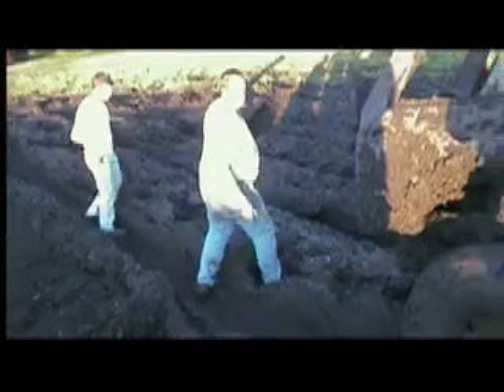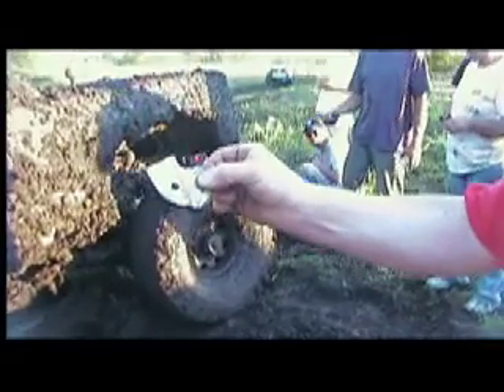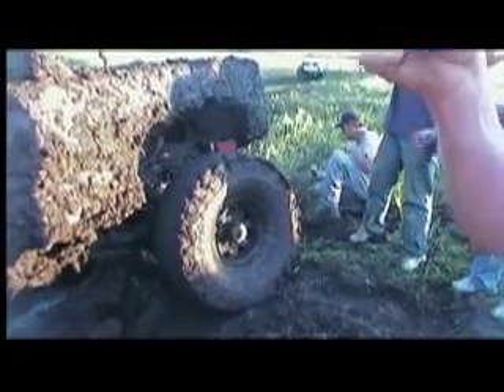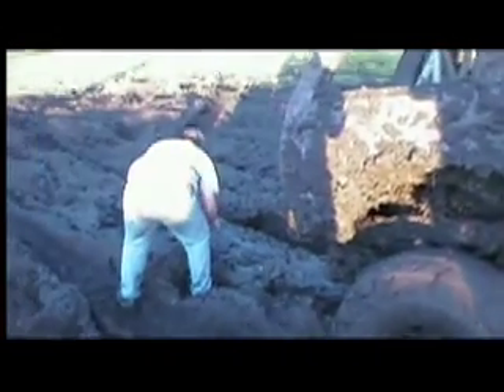Dean's engine no more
Title says it all.  Blew it up as it went into the mud pit.  left a trail of parts.  The rod literally laying on the the axle was tops!  RIP 406..